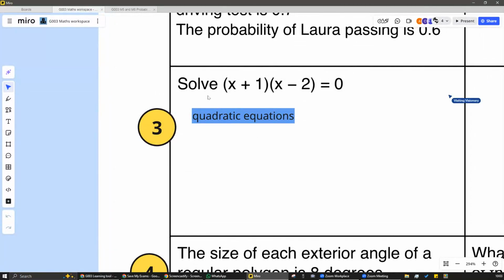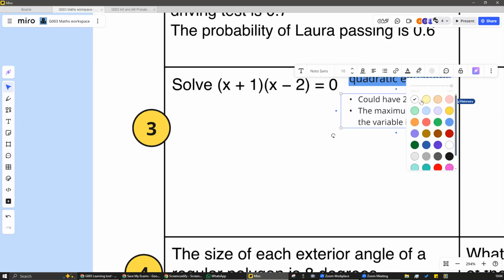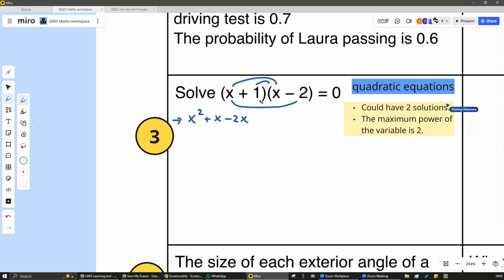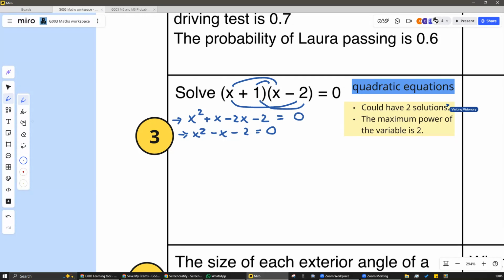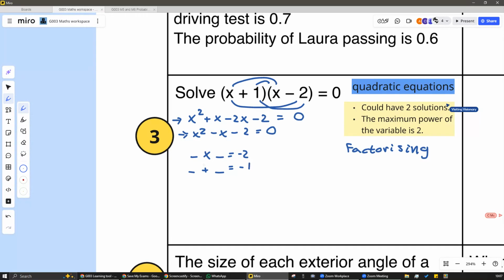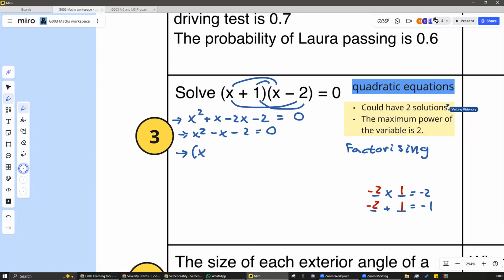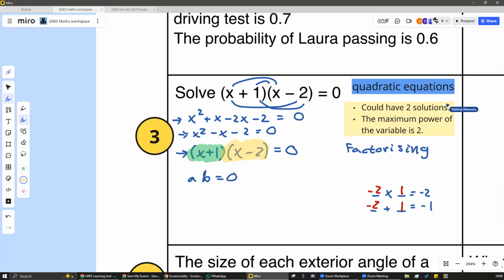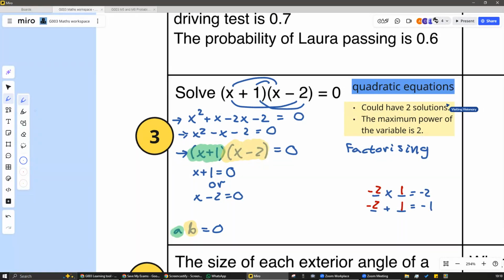Q3 intro to quadratics